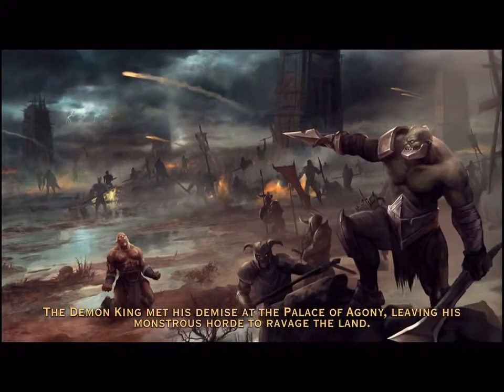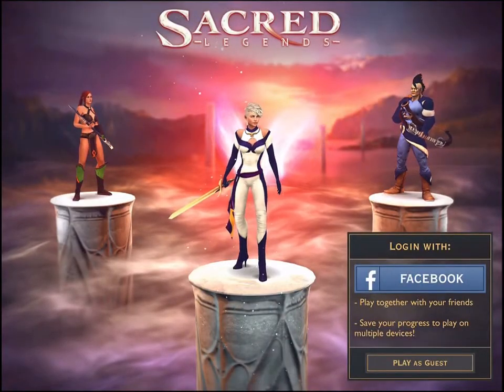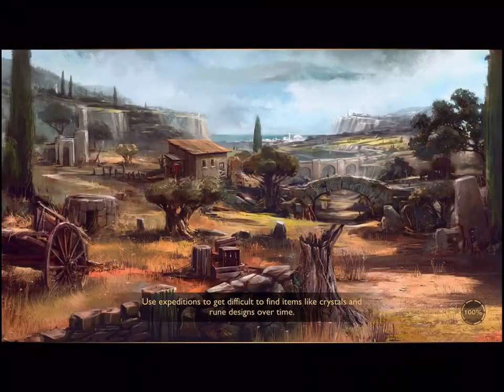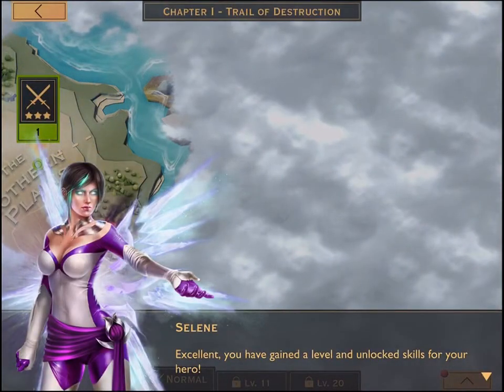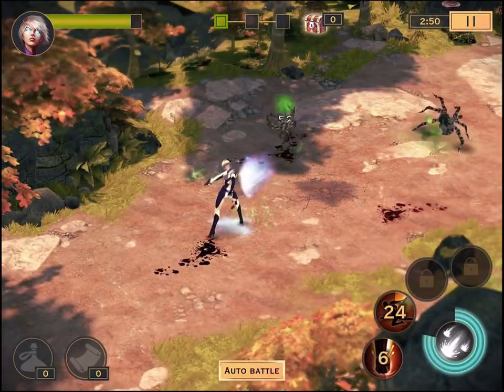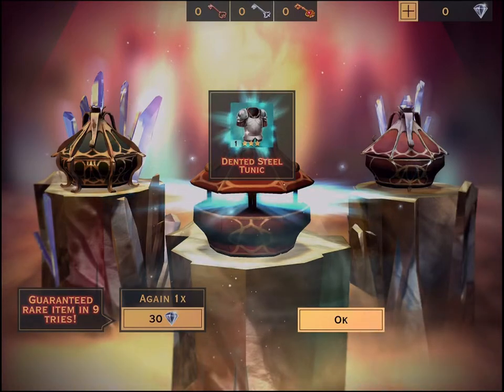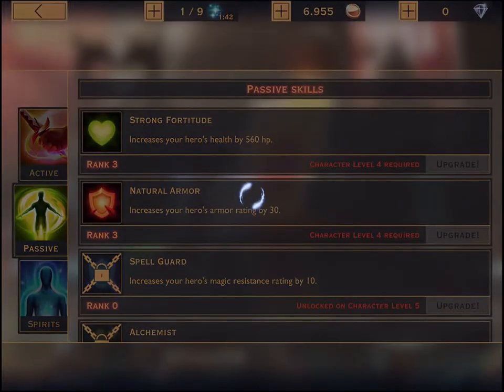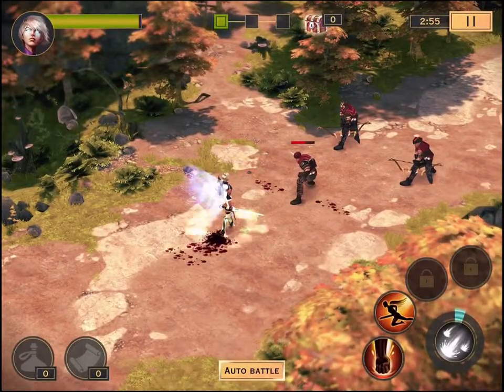Sacred Legends (FTUE)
We've been playing a lot of Asian-developed F2P mobile RPGs but Sacred Legends is a German-developed F2P mobile RPG based on an existing PC franchise. Jon Jordan takes a spin through its First Time User Experience.